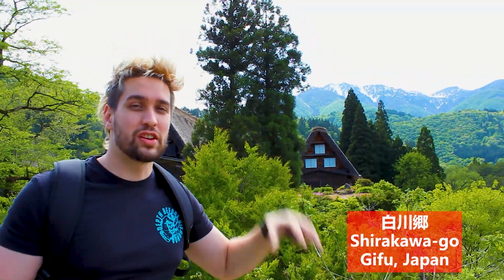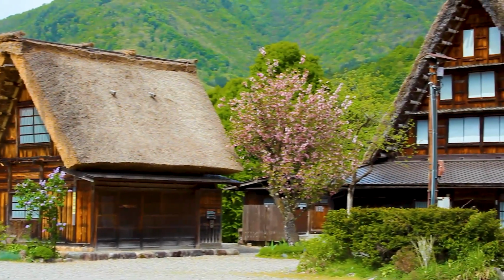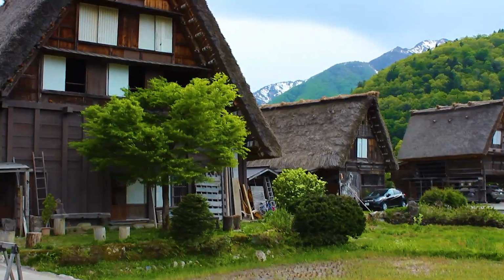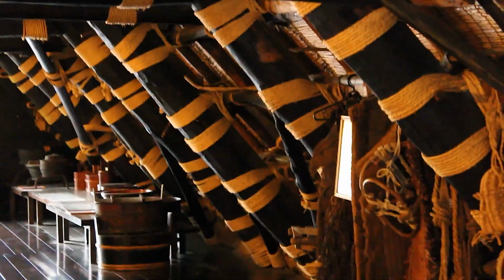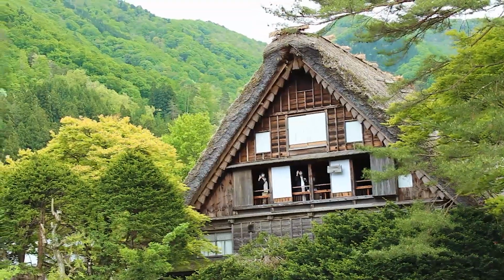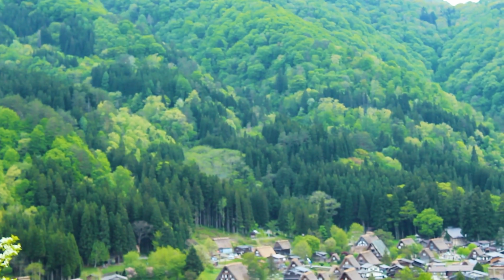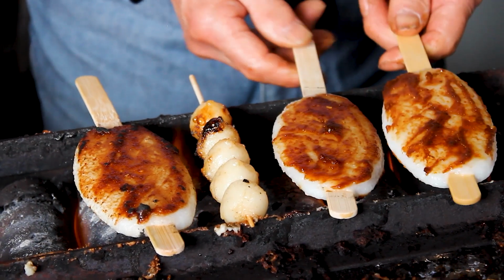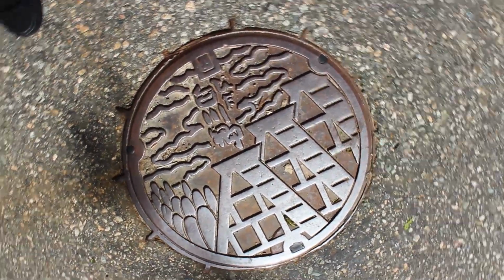Japan Hidden Gem: SHIRAKAWA VILLAGE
Join me on an unforgettable adventure to the hidden gem of Japan, Shirakawa Village! In this captivating travel video, I take you deep into the heart of rural Japan, where ancient traditions and stunning natural beauty converge. Prepare to be awestruck as we explore the picturesque gassho-zukuri farmhouses, with their traditional thatched roofs and incredible craftsmanship.

But Shirakawa Village is more than just a visual treat; it's a cultural oasis that will transport you back in time. Marvel at the locals as they meticulously cultivate and harvest bundles of straw, using age-old techniques to maintain these architectural wonders. Discover the peaceful simplicity of life in the village, where time seems to slow down, and the spirit of community thrives.

As we venture higher into the mountains, be prepared for breathtaking views that will take your breath away. Snow-capped peaks, meandering rivers, and the quiet serenity of nature create a backdrop that is nothing short of awe-inspiring. From the top of the mountain, we'll soak in a panoramic view of the village nestled peacefully in the valley, a sight that will forever be etched in your memory.

But this video is not just about picturesque landscapes; it's about finding the soul of Japan in unexpected places. I share my personal reflections on the allure of rural Japan and how Shirakawa Village, often overlooked by tourists, captured my heart and made me realize the true essence of this incredible country.

So, if you're ready for an adventure off the beaten path, join me on this virtual journey to Shirakawa Village. Experience the magic, the culture, and the hidden wonders that await in this rural paradise. Get ready to fall in love with Japan all over again!